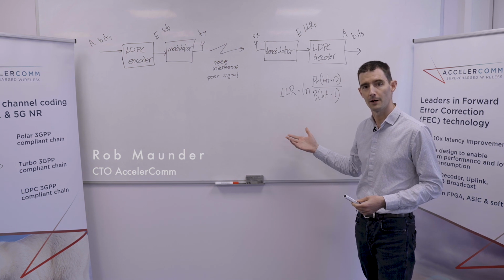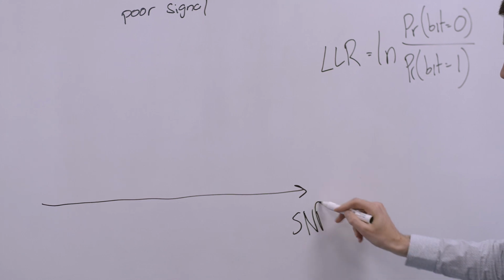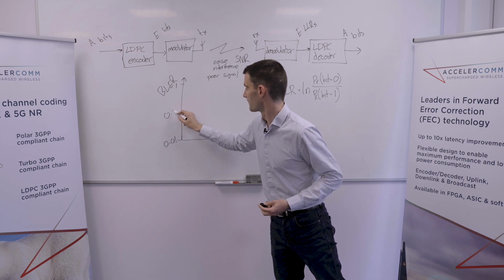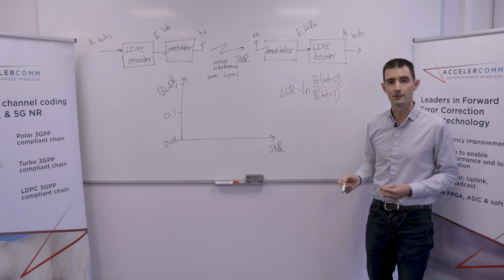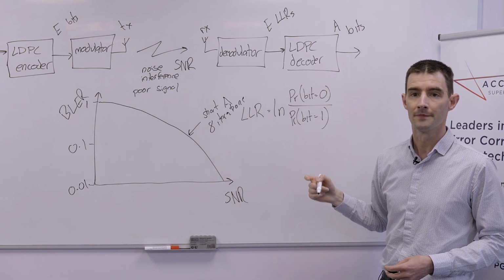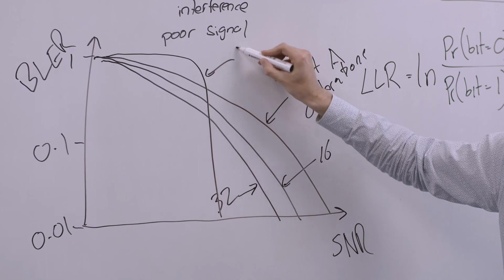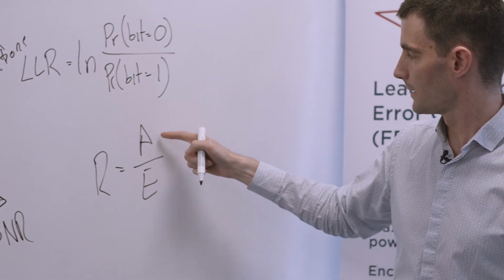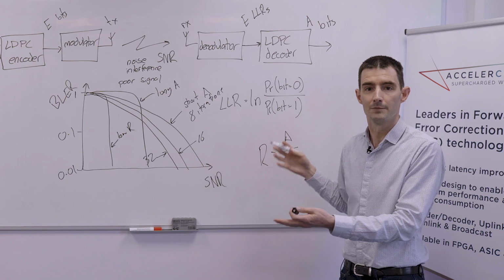How to Characterise the Performance of Channel Codes